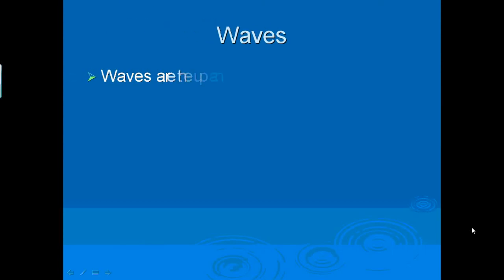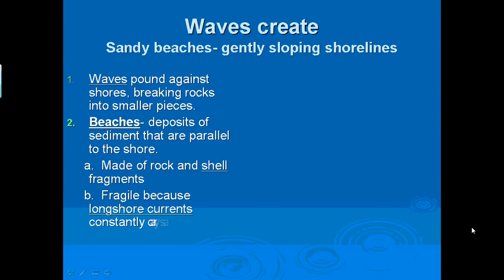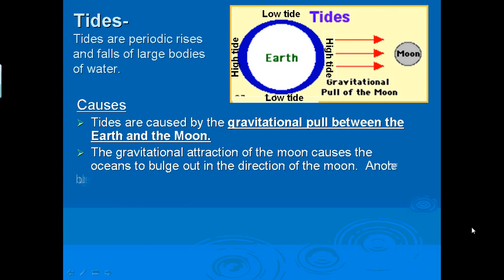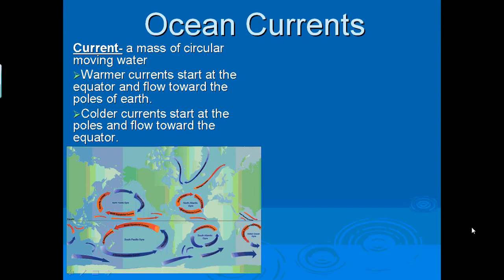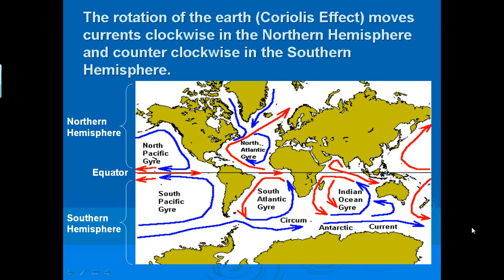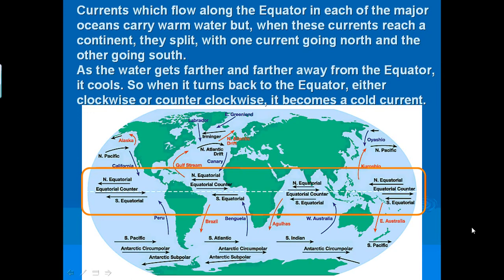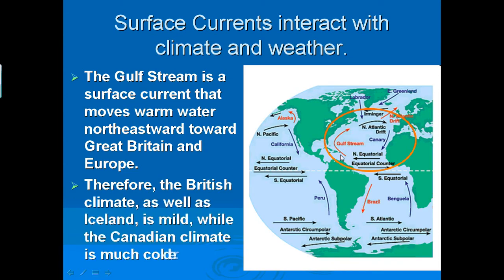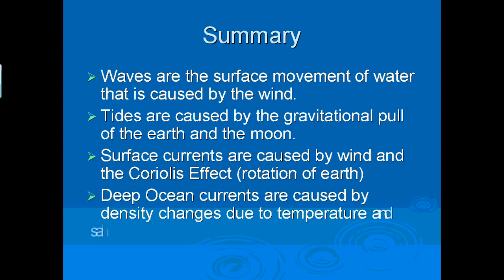Waves, Currents, Tides - GSE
GSE - S6E3. d